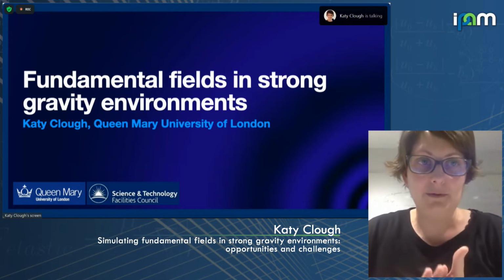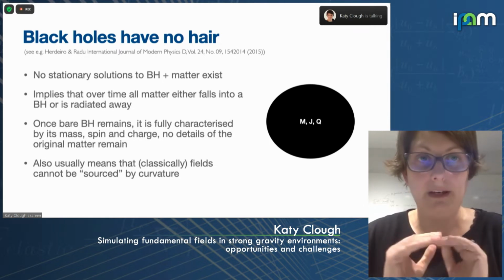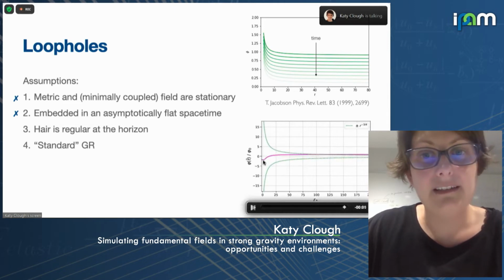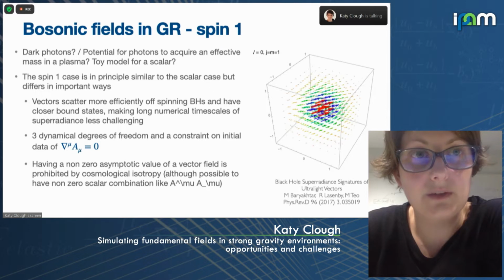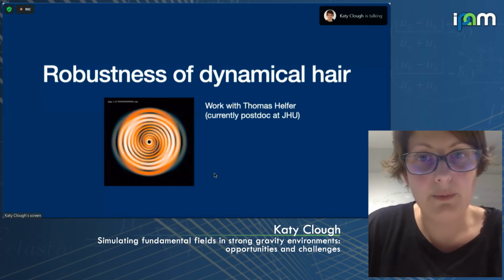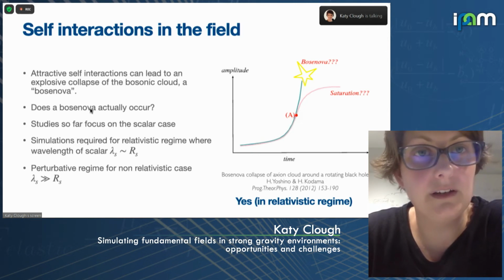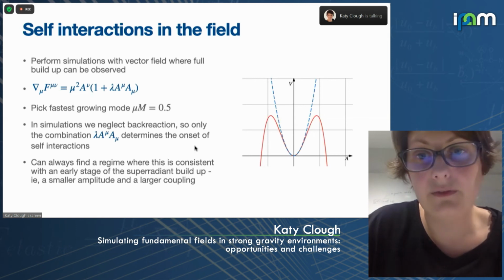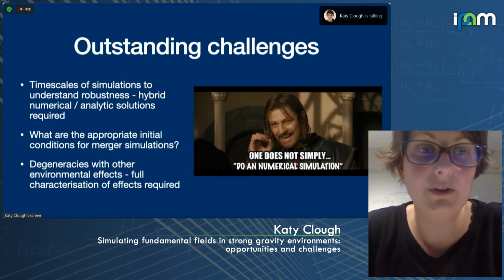Katy Clough - Simulating fundamental fields in strong gravity environments - IPAM at UCLA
Recorded 27 October 2021. Katy Clough of the Queen Mary University of London presents "Simulating fundamental fields in strong gravity environments: opportunities and challenges" at IPAM's Workshop II: Mathematical and Numerical Aspects of Gravitation.
Abstract: Whilst stationary, asymptotically flat black holes have no hair in GR, non trivial configurations of fundamental fields can form around black holes in dynamical situations, and have a sufficiently long lifetime to be of astrophysical interest in a number of physically motivated scenarios. I will discuss how numerical studies can play a role in characterising the robustness of mechanisms that generate and support hair, and quantifying their potential impacts on gravitational observables.